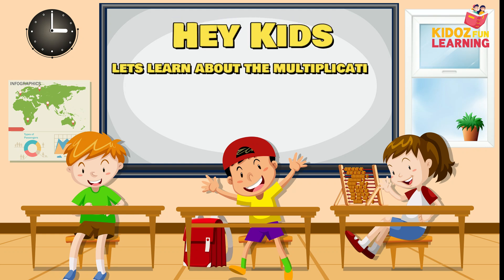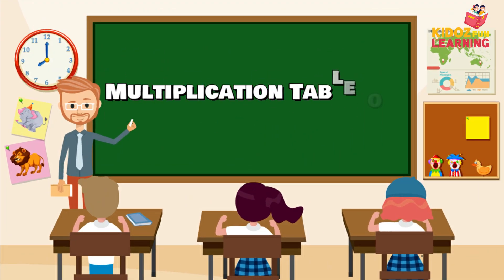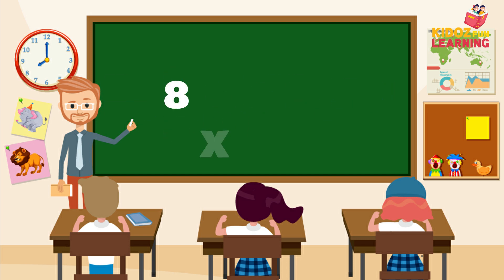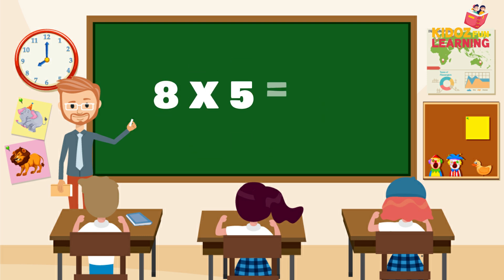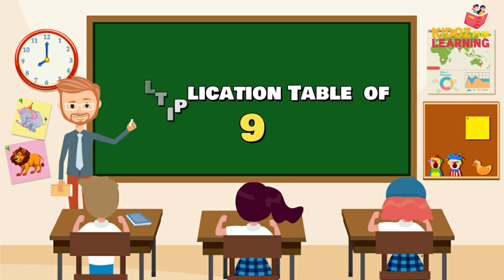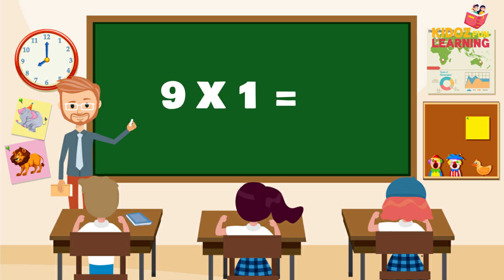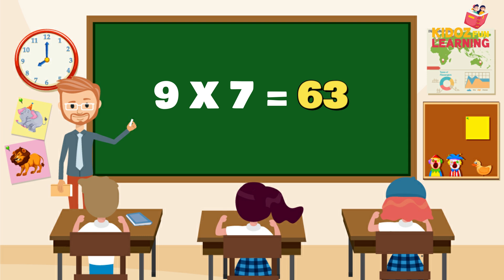Multiplication Table || 8 and 9 || Basic Maths for kids || Times table || Online learning || part 4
Make your smart kids learn smart. Get the most exciting junior level educations for your Kids.
Support us by sharing our video. like our video and subscribe our channel and don't forget to hit that notification bell to get notified about our latest exciting videos for your kids.

Creditors:
✿ Video edited by : Roshan Kumar Chhetri
✿ Assist: Rohit Shakya
✿ Sound: Sajeena Gadal

Kidoz Fun Learning Teams
✿ Video Editors:
★ Roshan Kumar Chhetri
✿ Voice Support:
★ Sajina Gadal